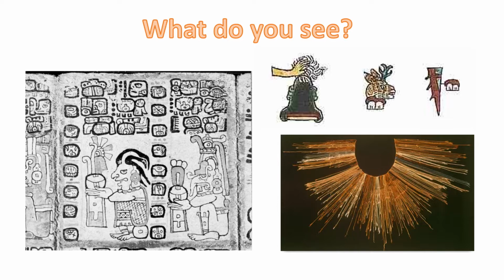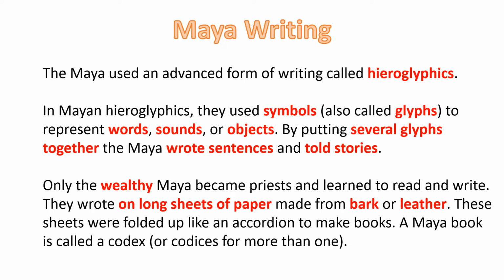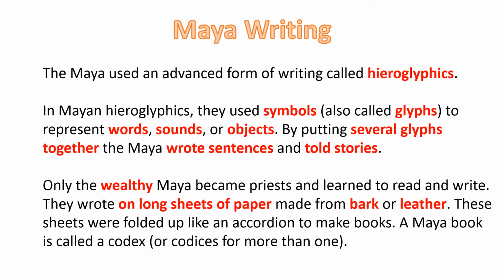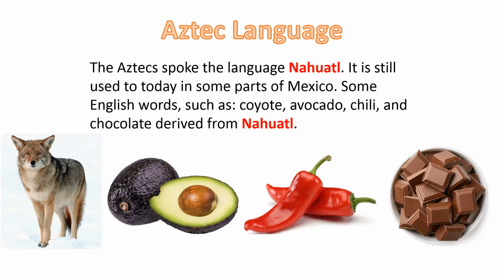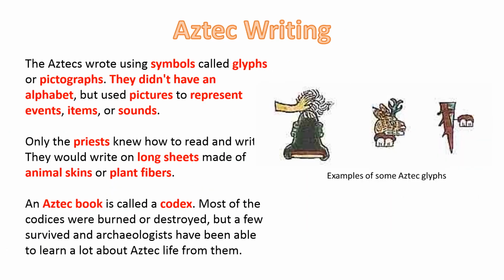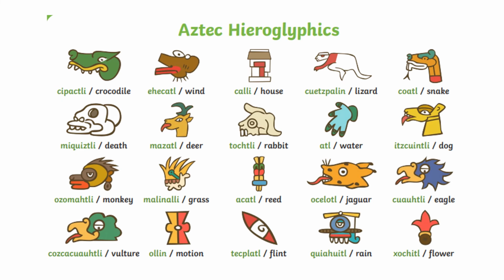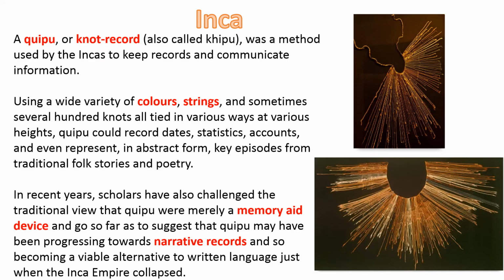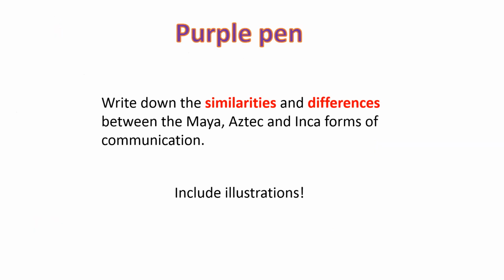11 05 20 Year 4 Humanities - Maya, Aztec and Inca Language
Monday's Humanities lesson for Year 4.